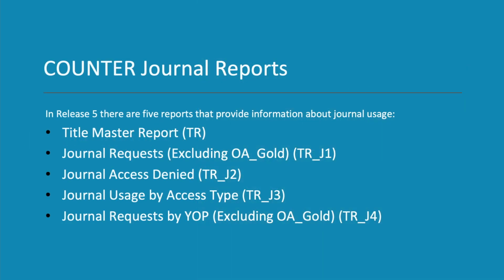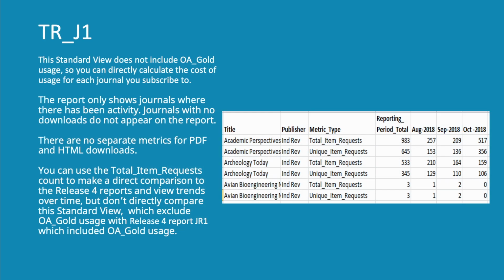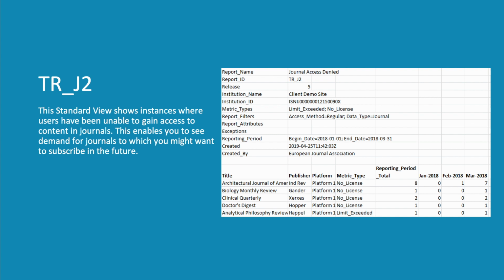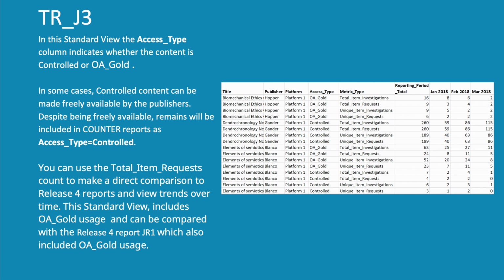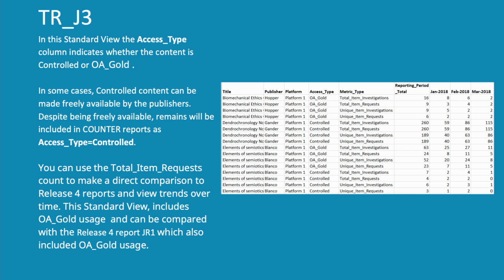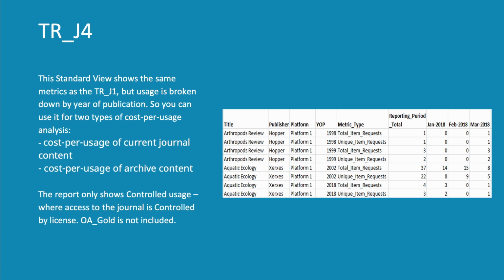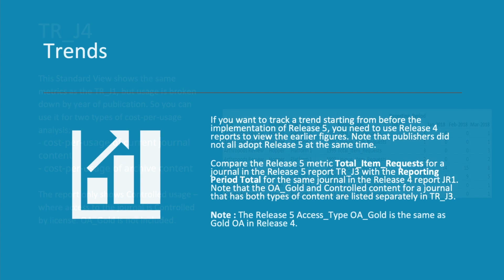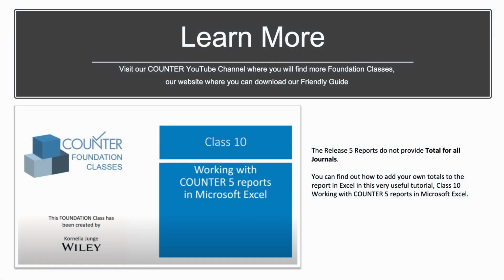COUNTER Foundation Class 7: Release 5 Journal Reports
This tutorial explains the COUNTER  Journal Reports and how to use them.
The reports covered are:
Title Master Report (TR) which shows activity across all metrics for entire titles, which may be books or journals.
Standard Views:
*Journal Requests (Excluding OA_Gold) (TR_J1)
*Journal Access Denied (TR_J2)
*Journal Usage by Access Type (TR_J3)
*Journal Requests by YOP (Excluding OA_Gold) (TR_J4)

The class explains how to track a trend starting from before the implementation of Release 5 reports and how to want to work out cost-per-usage for a journal.